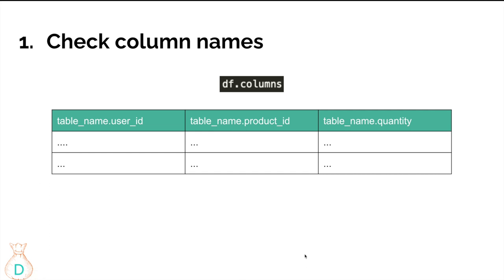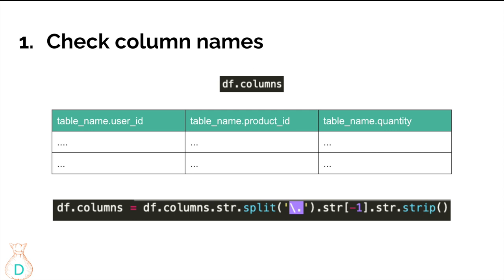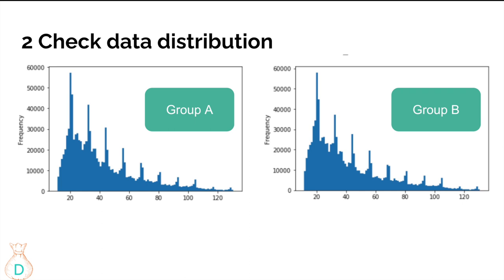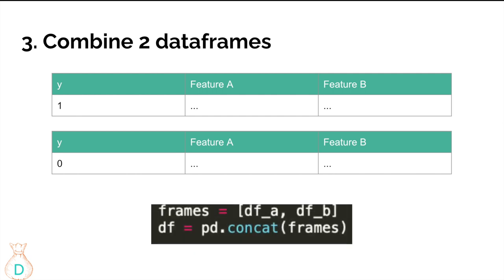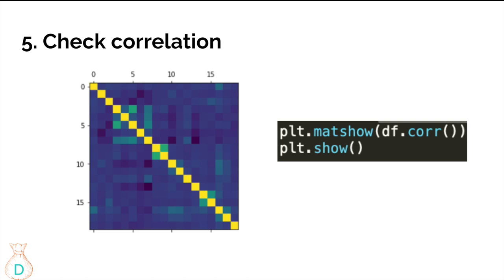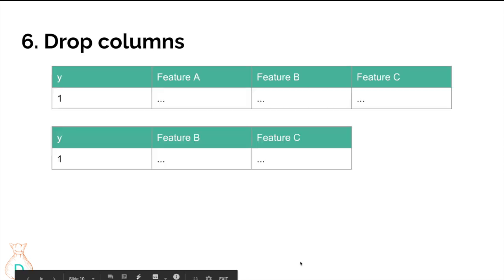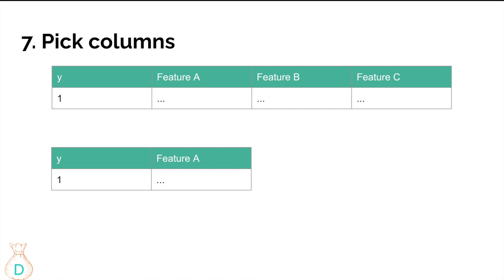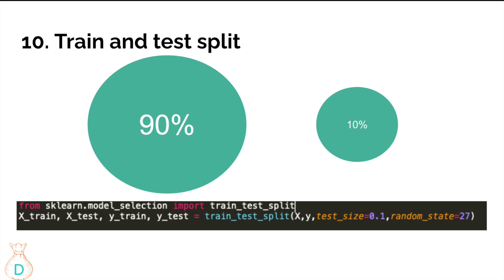How To Start Building Machine Learning Models? [Python for Data Science Beginners]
Data tutorial - Data for beginners
🚀Learn Pandas for a career in machine learning, data science & data analytics. Learn how to prepare your data for machine learning projects. Check correlation before running logistic regression. Split your data to training dataset and test dataset